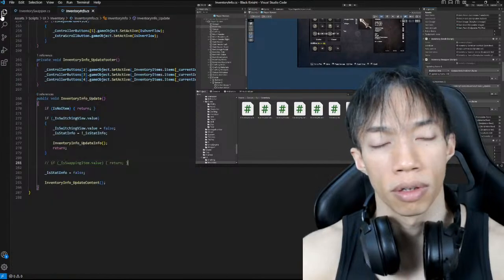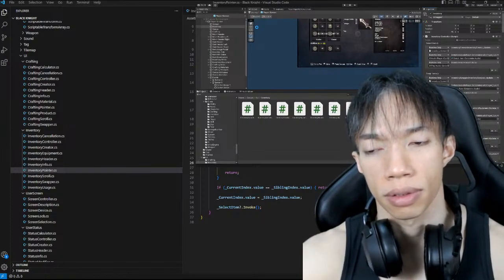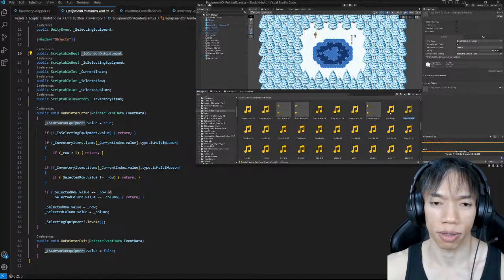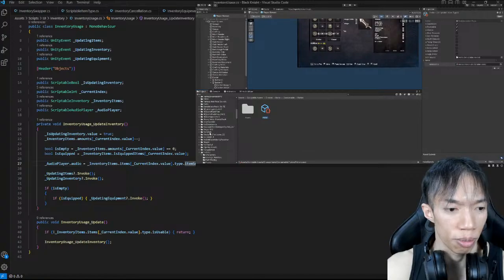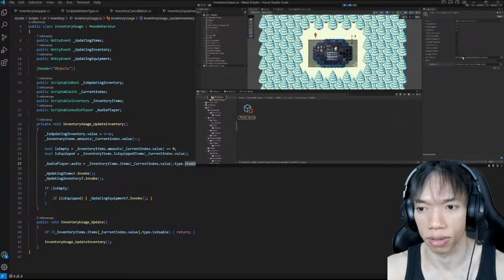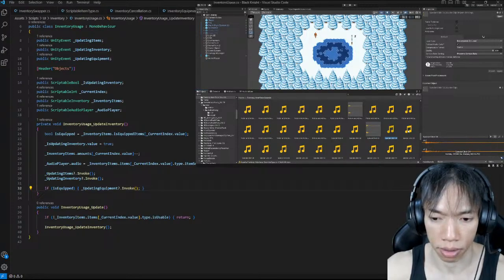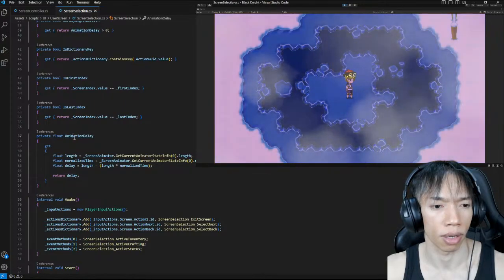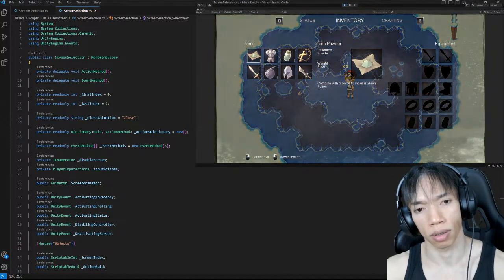Hold Up Boss. Lemme Fix a Logic 😅 [MAKE GAME – UNITY ENGINE]